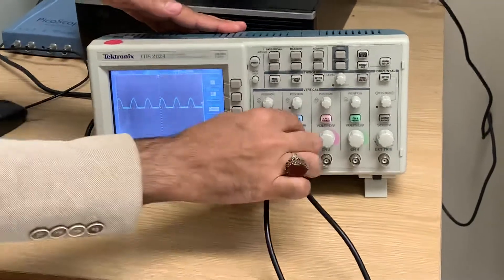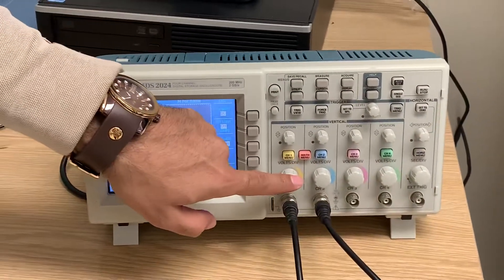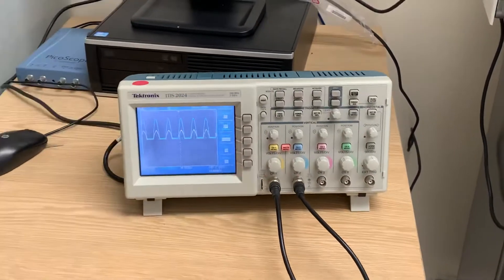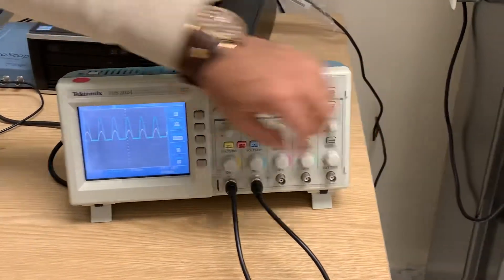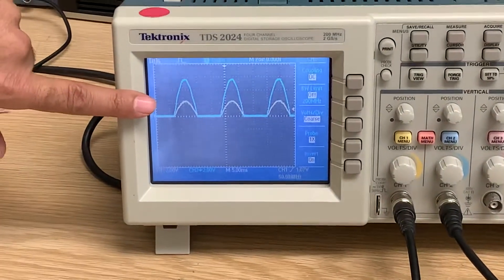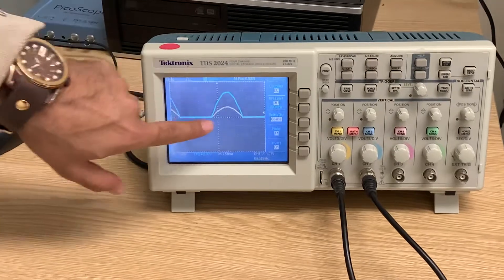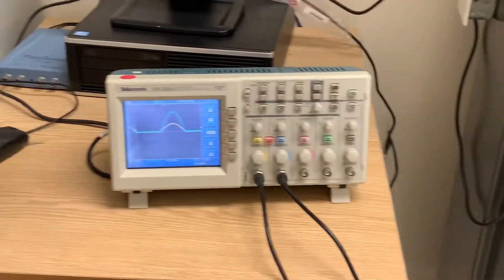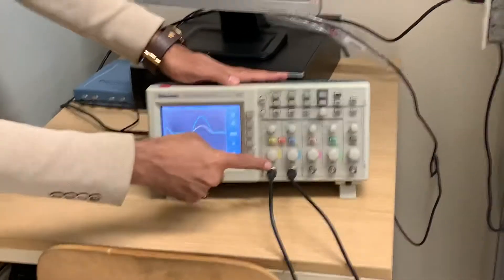Introduction to Power Electronics Lab : Station and Oscilloscope. Pre Lab Exp#1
Power Electronics, EEE 203, JIC, Sem 421